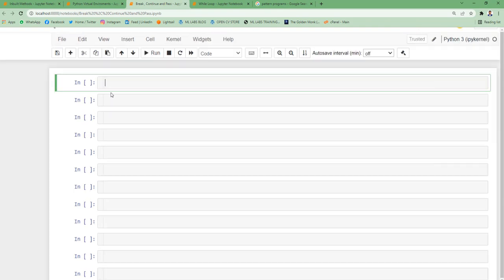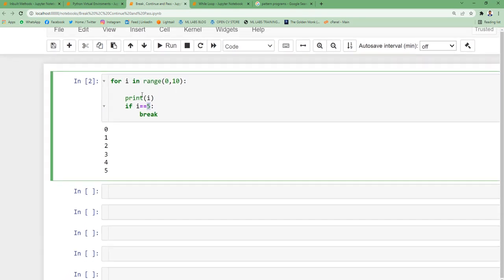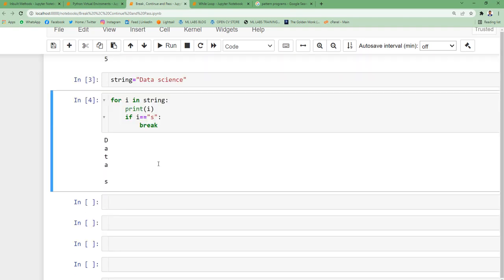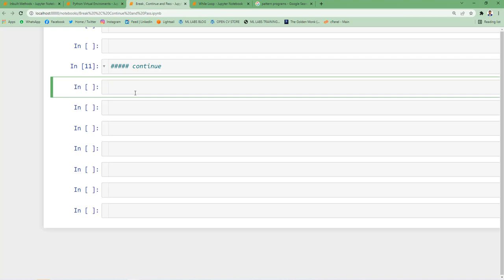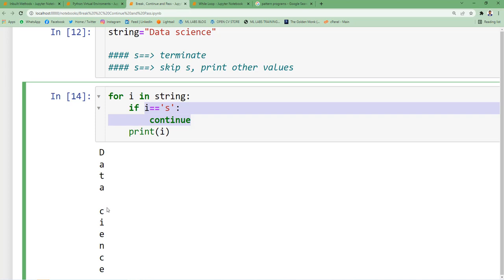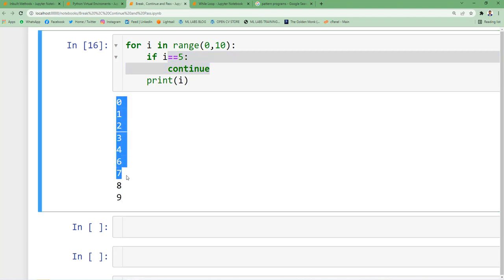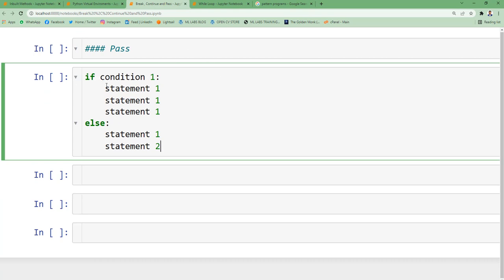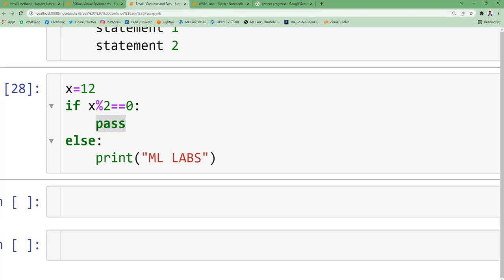Python Break, Continue, and Pass Statements: Enhancing Control Flow in Loops | Edukron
Python is an easy to learn, powerful programming language. It has efficient high-level data structures and a simple but effective approach to object-oriented programming. Python’s elegant syntax and dynamic typing, together with its interpreted nature, make it an ideal language for scripting and rapid application development in many areas on most platforms.

We at ⭐️ EDUKRON ⭐️ deliver high quality online courses.

💻 COURSES WITH JOB ASSITANCE
💻 INTERNSHIP PROGRMAS
💻 FINAL YEAR PROJECTS
💻  AI DEVELOPMENT AND CONSULTING

Regards
Team EDUKRON
In this tutorial, we delve into the world of flow control statements in Python: break, continue, and pass. Learn how to manipulate the execution of loops and conditional statements using these powerful control statements. We cover the syntax, usage, and examples of break, continue, and pass, demonstrating their effectiveness in altering the flow of your program. Discover techniques to terminate loops prematurely, skip iterations, and handle placeholder situations. Whether you're a beginner or an experienced Python programmer, this guide will enhance your skills in flow control using break, continue, and pass statements.
Mastering Break, Continue, and Pass in Python: Complete Tutorial for Flow Control
Python Flow Control: Unleashing the Power of Break, Continue, and Pass Statements
Python Programming Tutorial: Comprehensive Guide to Loop Control Statements
Efficient Looping with Break, Continue, and Pass: Advanced Techniques in Python